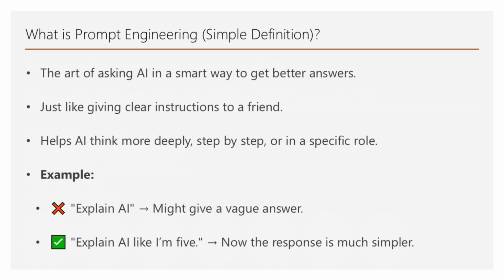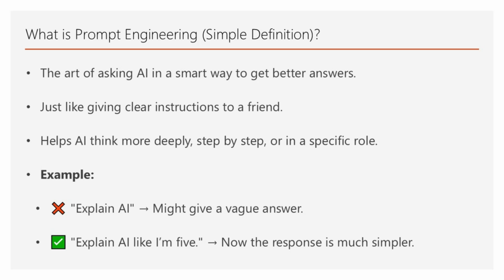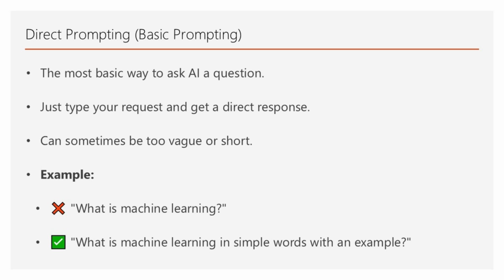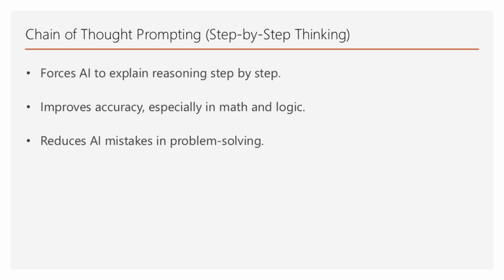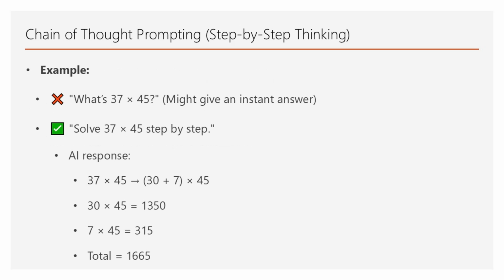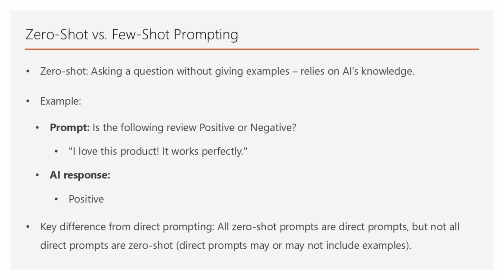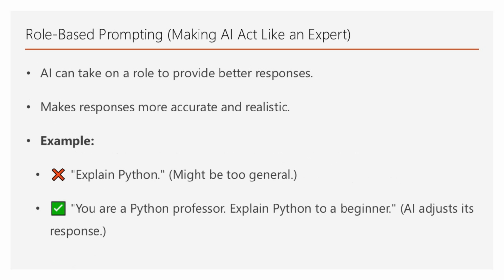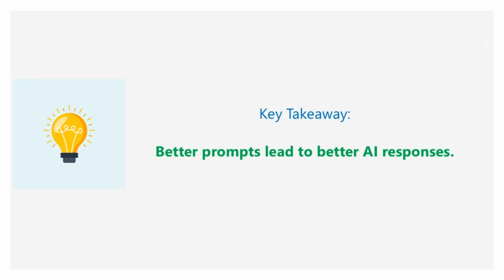Prompt Engineering Explained Simply (How to Get AI to Do What You Want: LLM Prompting 101)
🚀 Want to get AI to do exactly what you want? Master the art of prompt engineering and unlock the full power of LLMs (Large Language Models) like ChatGPT! In this video, I’ll break down simple but powerful prompting techniques that will help you get better, smarter, and more accurate AI responses.

🔹 What You’ll Learn:
✅ Direct vs. Zero-Shot vs. Few-Shot Prompting – Key differences
✅ Chain of Thought – How to make AI think step-by-step
✅ Role-Based Prompts – Get AI to act like an expert
✅ Self-Refinement – How to improve AI-generated answers
✅ Real-World Uses – How businesses and professionals use prompt engineering

🧠 Whether you're a developer, AI enthusiast, or just curious, this video will simplify complex AI concepts so you can communicate effectively with AI and get the best results.